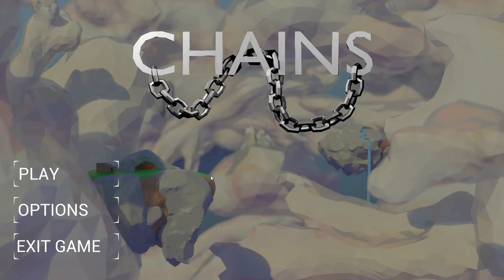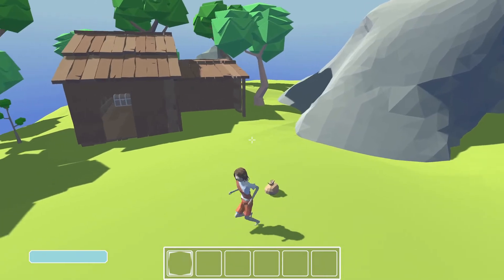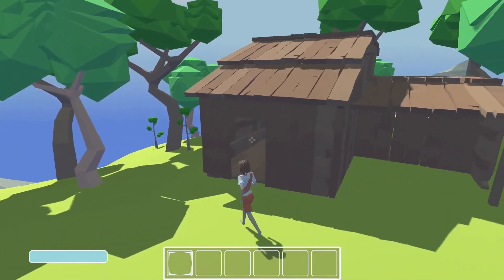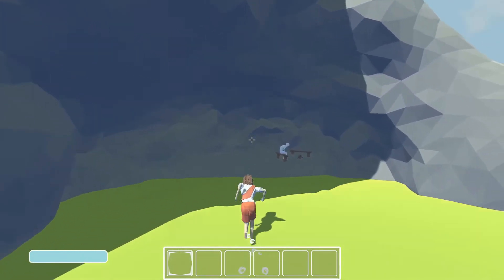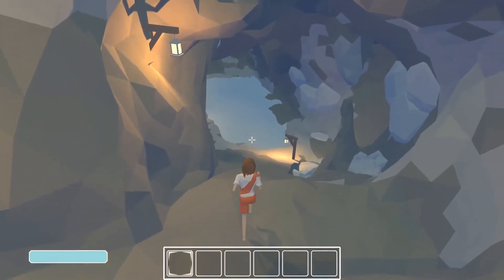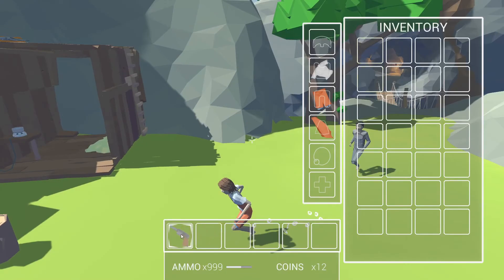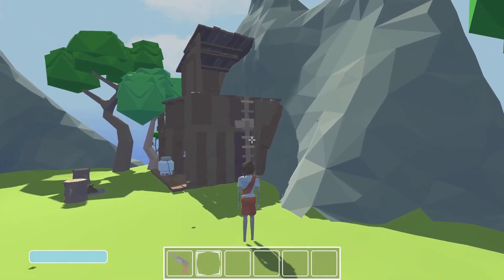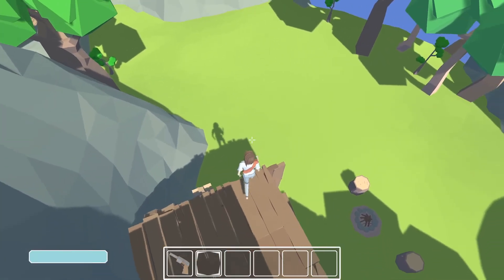CHAINS - Devlog #2 : PlayTest 1!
In this video, I cover most of what's introduced in the first playtest.
We released the first playtest a while ago and I forgot to make a video about it. But it's here now so ENJOY!